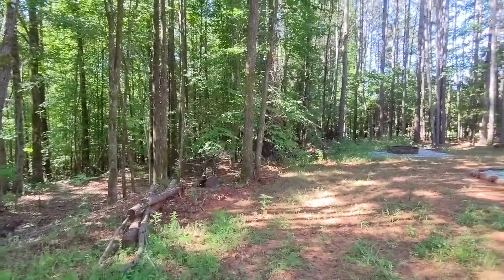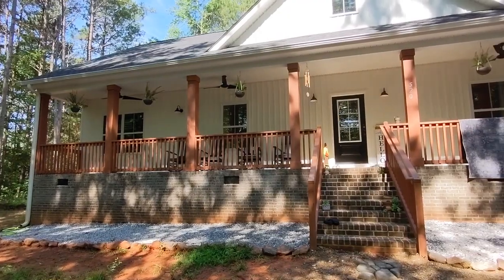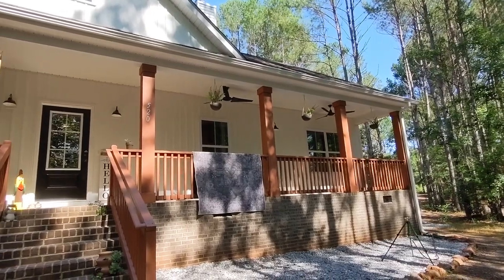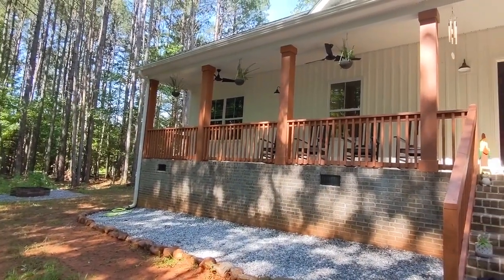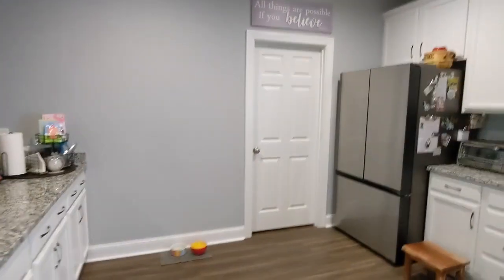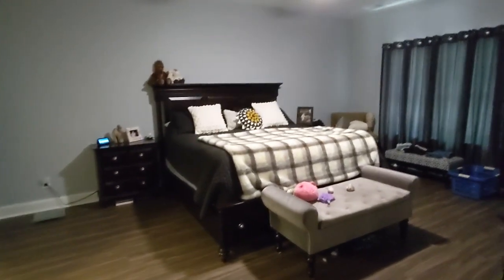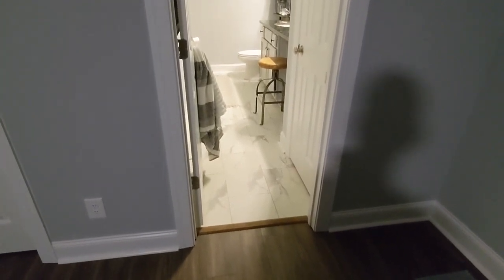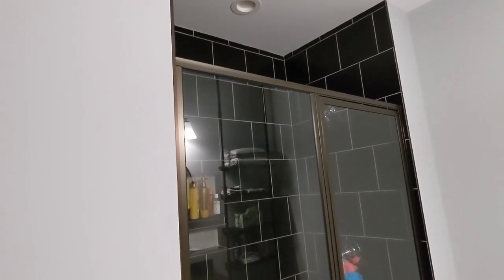Schumacher Homes Pompano III Build Video 4 | Video #12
In this video we take a look at how the Schumacher Homes Pompano III Build came out and my overall thoughts.